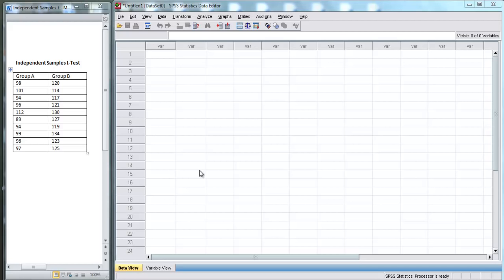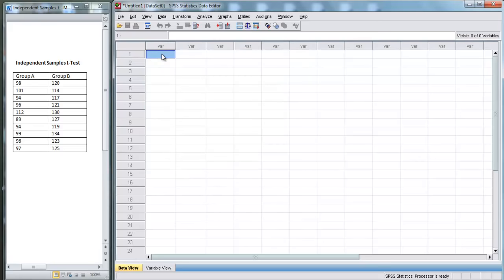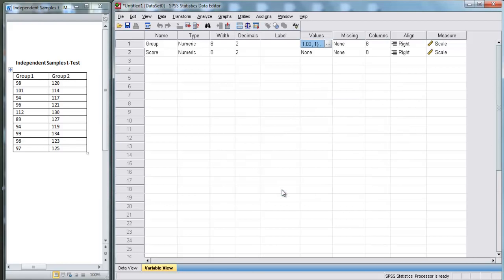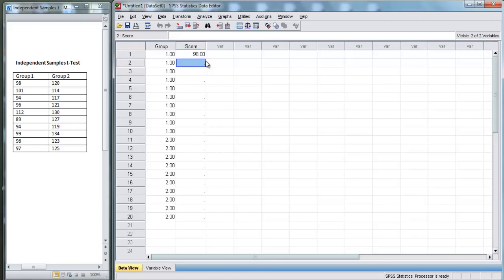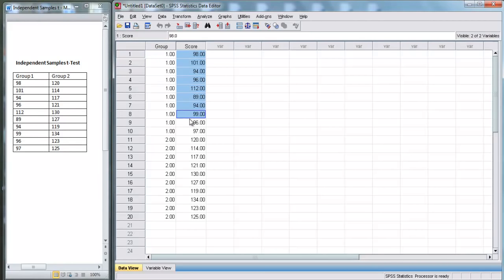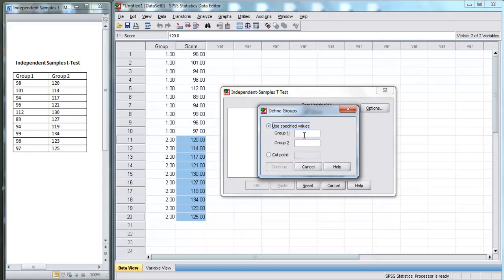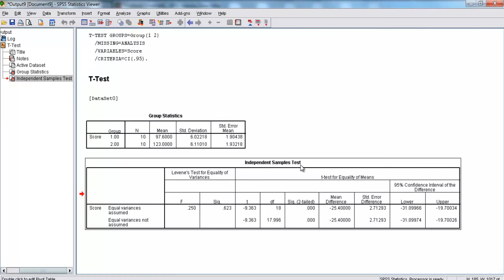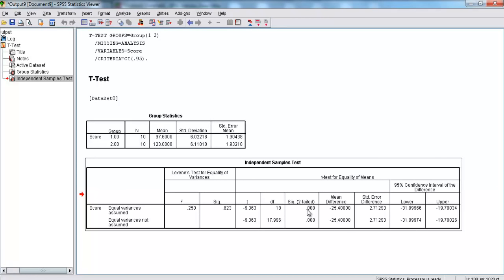SPSS - Independent Samples t-Test